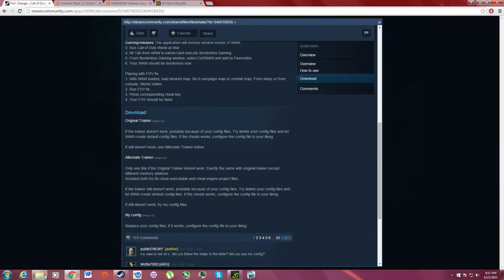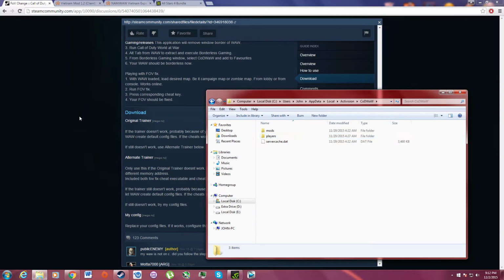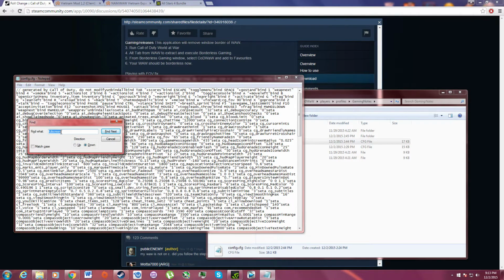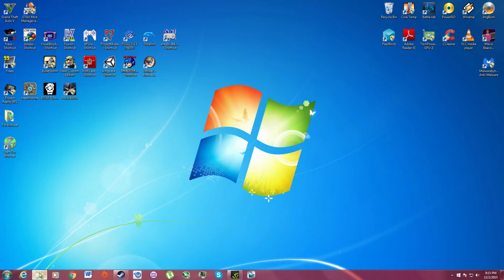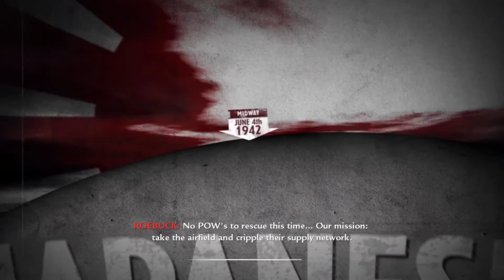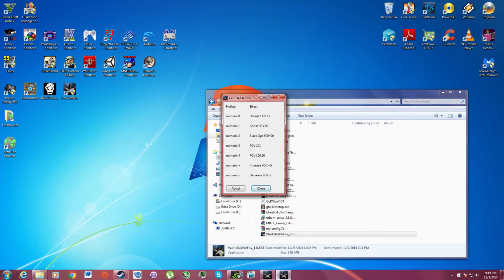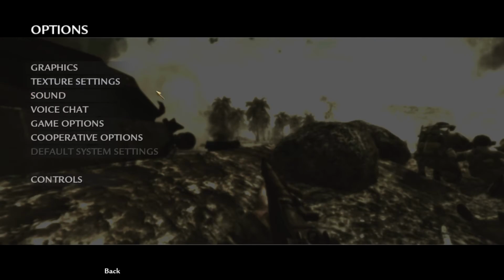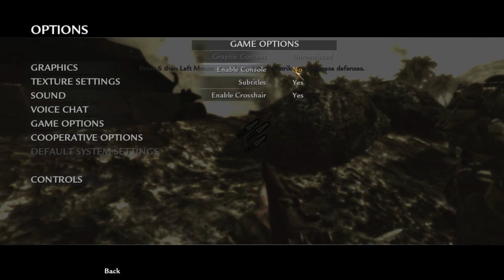COD World At War FOV Fix! (Works for Campaign Too!)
Starting this channel to help some people out who might need it. Took me a while to find some fixes. Also plan on doing commentaries. This video was thrown together fairly quickly, I usually spend more time on my videos, obviously I've made them before for another channel.